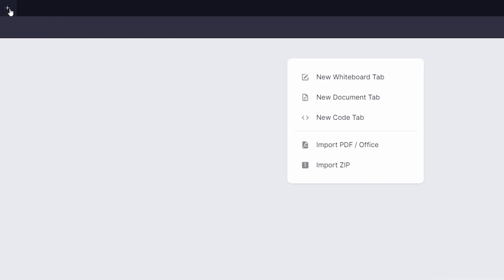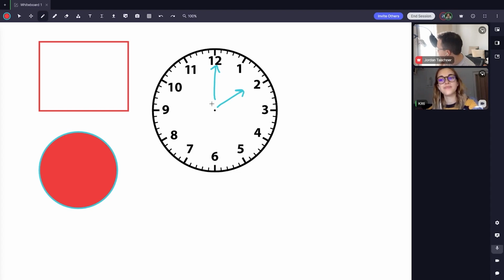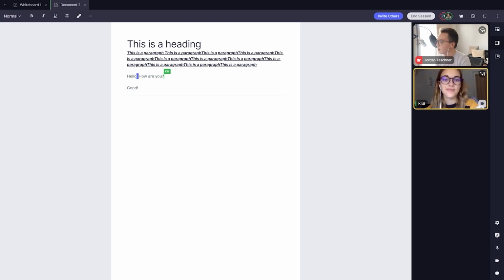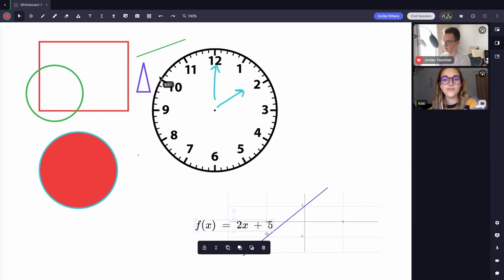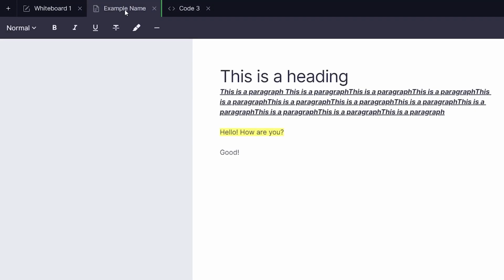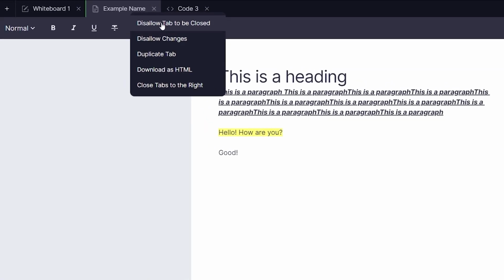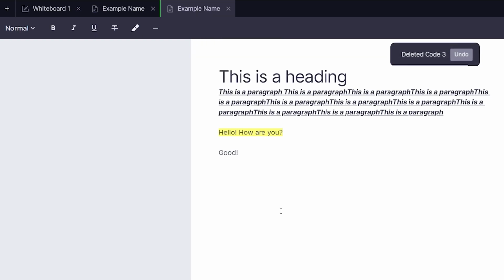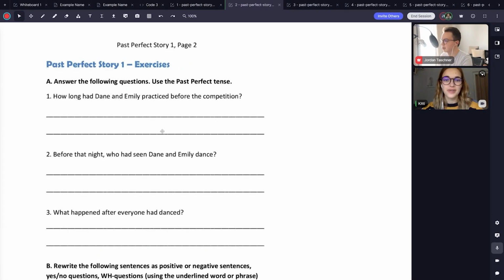4 | Tabs, PDFs & more! | Sherpa Classroom Tutorials